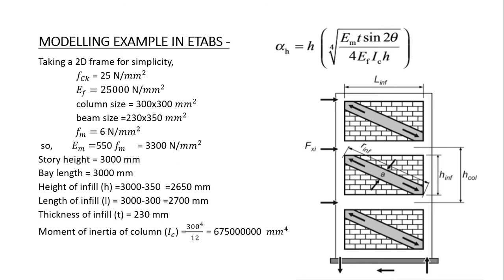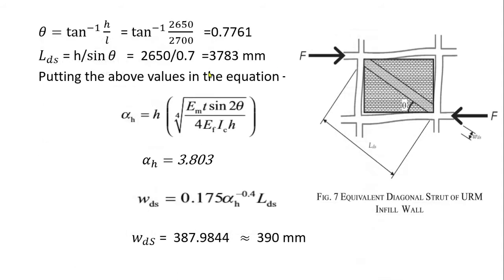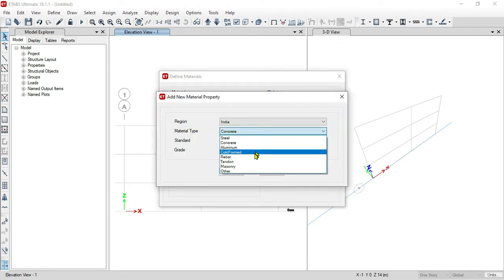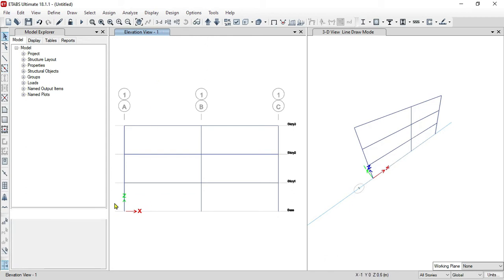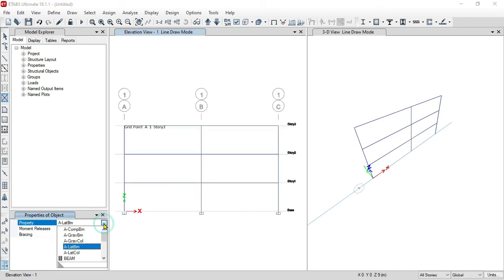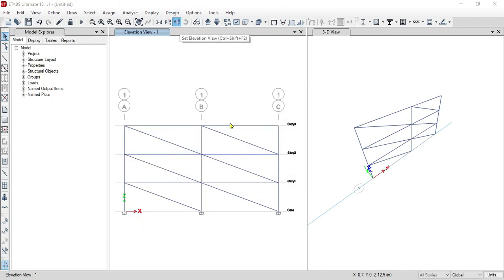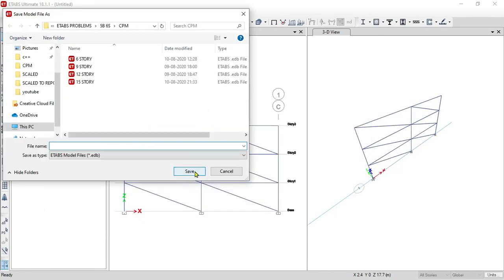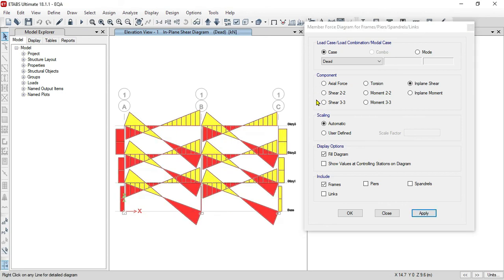MODELLING OF BRICK MASONRY WALL IN ETABS ,STRUT ANALOGY, (PART -2)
In this video, you can learn how to model a brick masonry wall in ETABS. What are the different steps involved in it?

To learn the basics of modeling in different software.